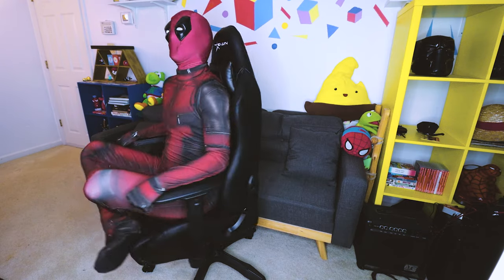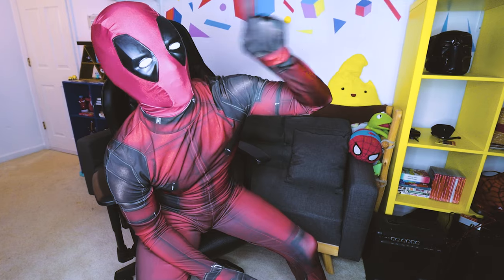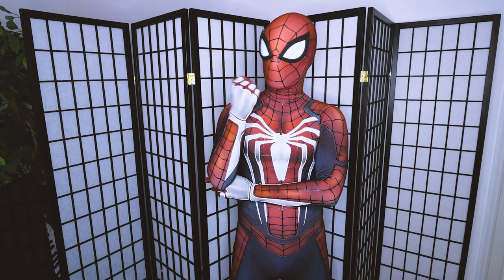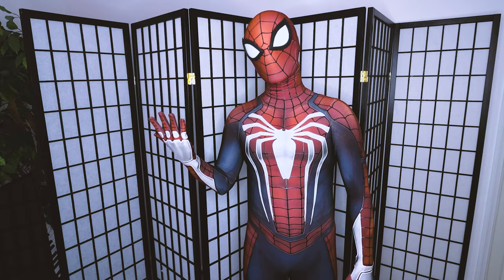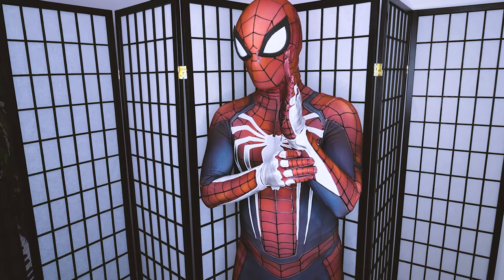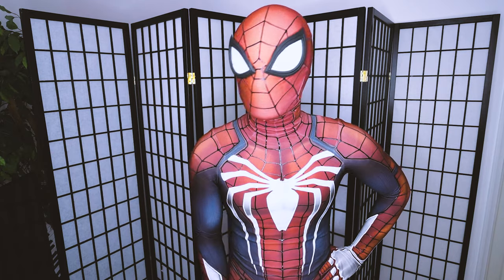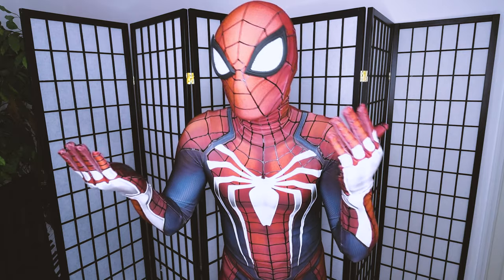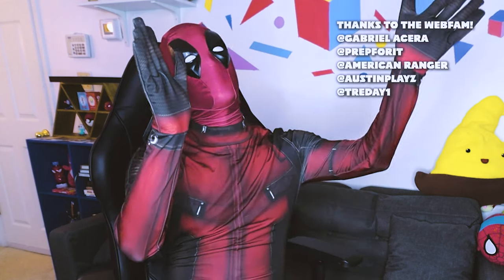SPIDER-MAN & DEADPOOL Try To Sell An EPIC GAMING CHAIR - Real Life Superhero Parody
I have a really bad back, this chair has helped with that.